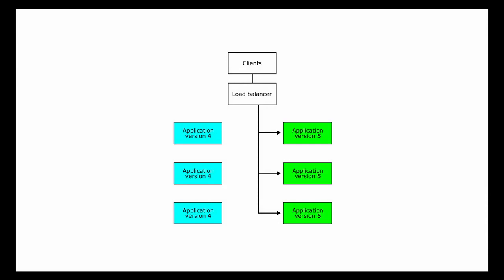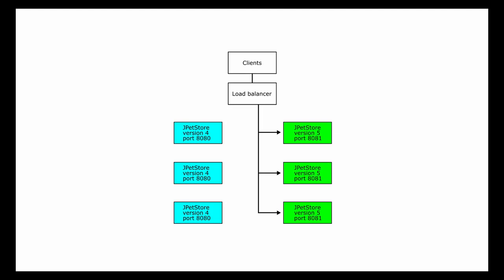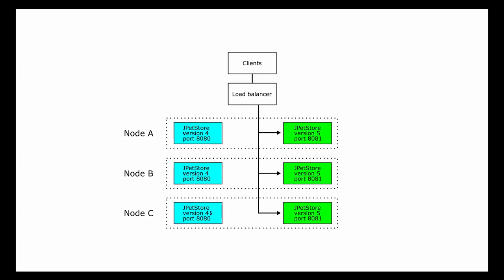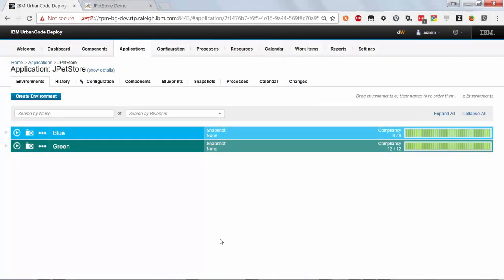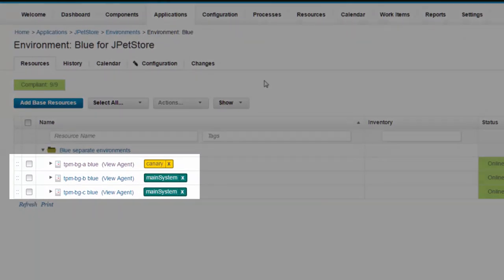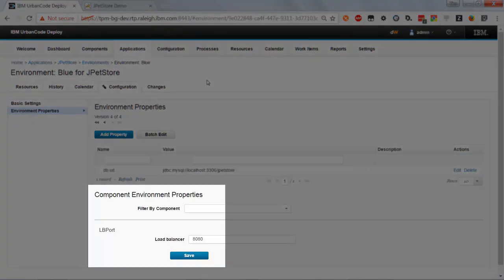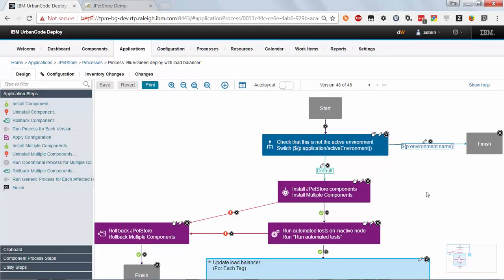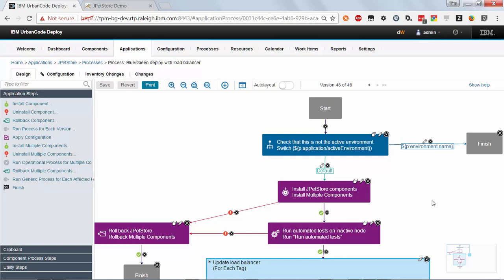Blue-green deployments with IBM UrbanCode Deploy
Blue-green deployments are critical for managing multi-node applications that must be updated without interruption.